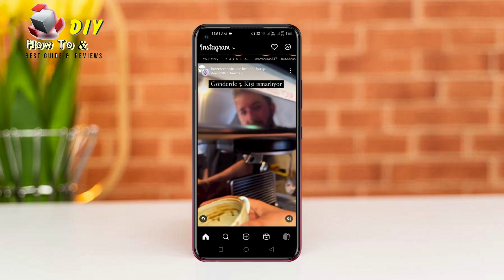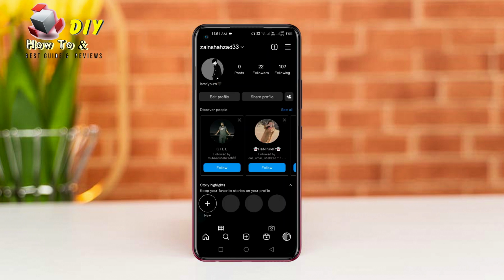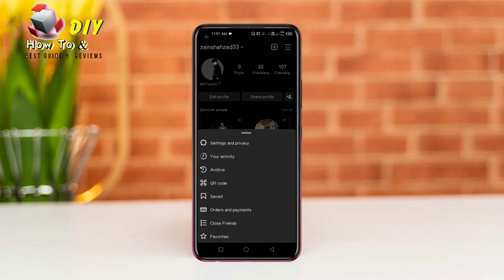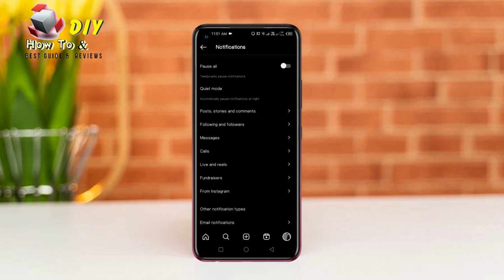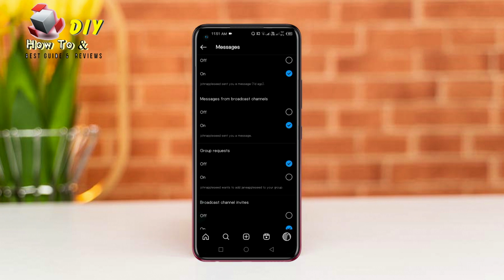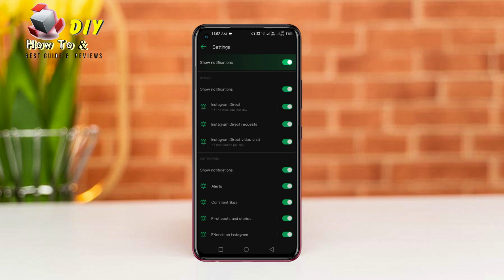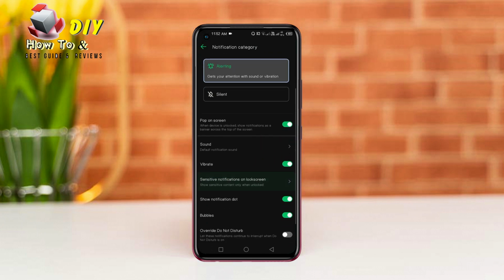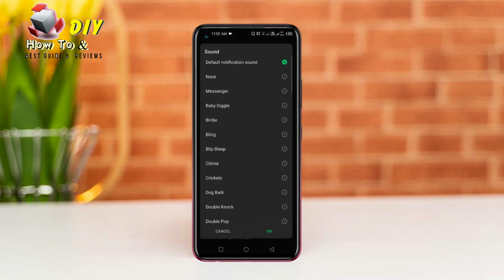How To Change Instagram Notification Sound | Do It Yourself.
Changing the notification sound on Instagram can be a refreshing way to personalize your Instagram experience and differentiate it from other app notifications on your mobile device. By following a few simple steps, you can easily customize the sound that alerts you to new Instagram notifications. Here's a step-by-step guide on how to change the Instagram notification sound:

1. Open the Instagram app on your mobile device. Ensure that you have the latest version of the app installed to access all the latest features and settings.

2. Navigate to your profile by tapping on the profile icon located at the bottom right corner of the screen. This will take you to your profile page, where you can access various settings and options.

3. Look for the three horizontal lines, also known as the hamburger icon, at the top right corner of the screen. Tap on it to open the side menu.

4. Scroll down the side menu until you find the "Settings" option. Tap on it to proceed.

5. Within the Settings menu, you will see various options. Look for "Notifications" and tap on it to access the notification settings.

6. In the Notifications settings, you will find options to customize different types of Instagram notifications, including likes, comments, mentions, and more. Tap on the specific notification type for which you want to change the sound.

7. Once you select a specific notification type, you will see the available sound options. Tap on the sound option to preview it.

8. If you are satisfied with the sound, simply exit the settings menu, and your new notification sound will be saved. If you want to try a different sound, repeat the previous steps for that particular notification type.

By following these steps, you can easily change the notification sound on Instagram and make it stand out from other app notifications. Personalizing the sound can add a touch of uniqueness to your Instagram experience and make it easier for you to identify Instagram notifications at a glance. Remember, you can always go back to the notification settings and change the sound again whenever you desire a different auditory experience. Enjoy customizing your Instagram notifications to suit your preferences!